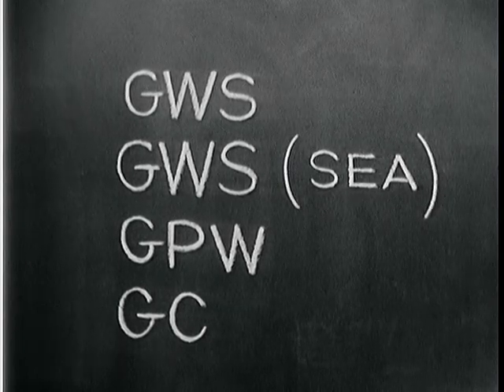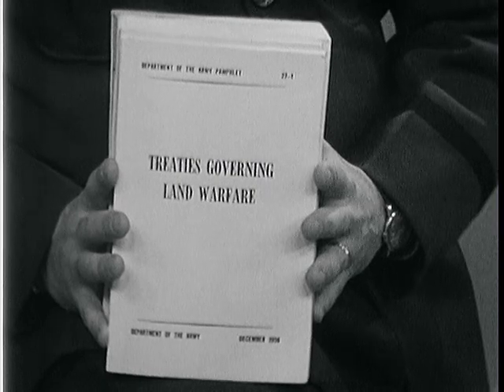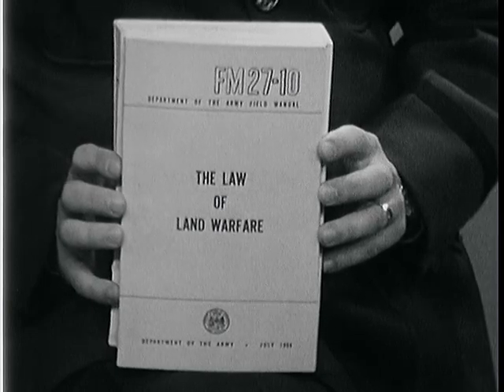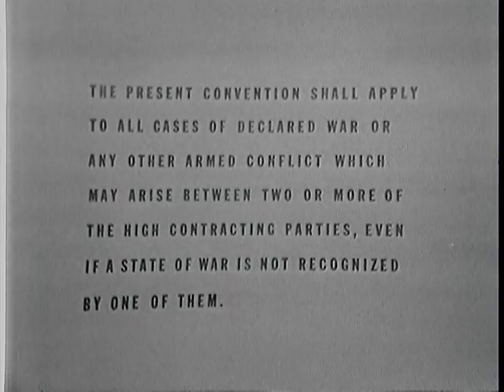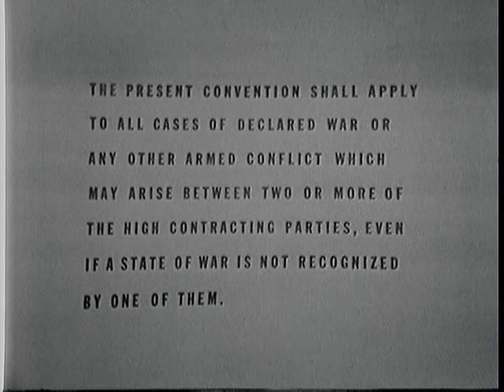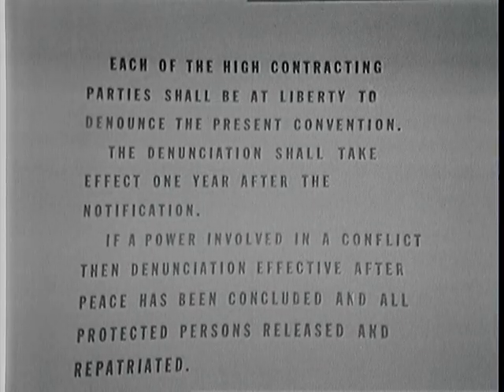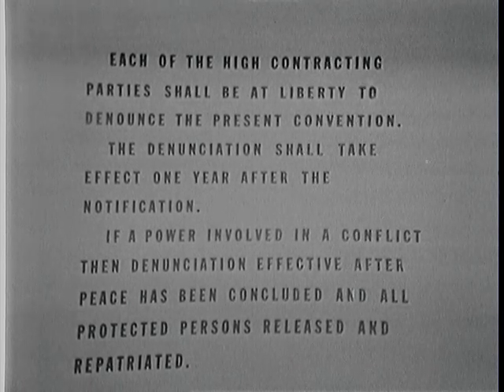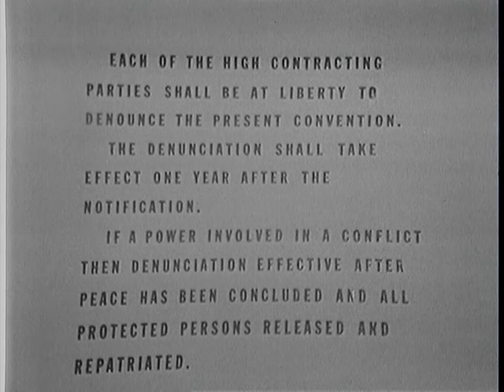Introduction To The Geneva Conventions Part 1 (1949)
Department of Defense. Department of the Army. Office of the Deputy Chief of Staff for Operations. U.S. Army Audiovisual Center. (ca. 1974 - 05/15/1984)

ARC Identifier 36015 / Local Identifier 111-MF-15-5457

INTRODUCTION TO THE GENEVA CONVENTIONS OF 1949, PART I

(DISTR TO CAVSC'S IN CONUS PRIMARILY FOR US ARMY RESERVE JUDGE ADVOCATE TRAINING)